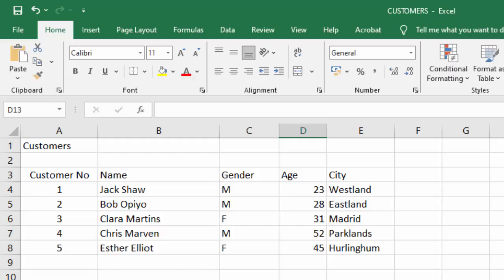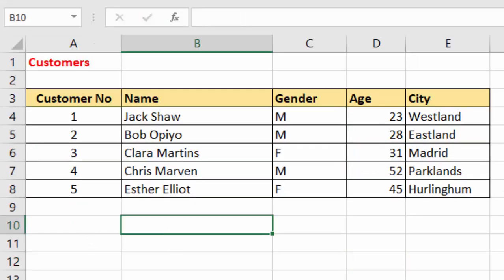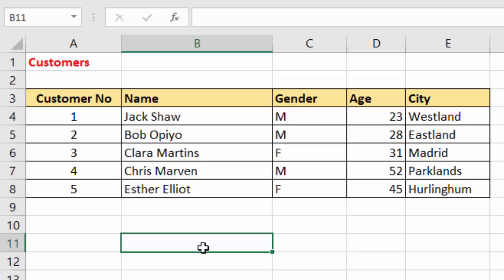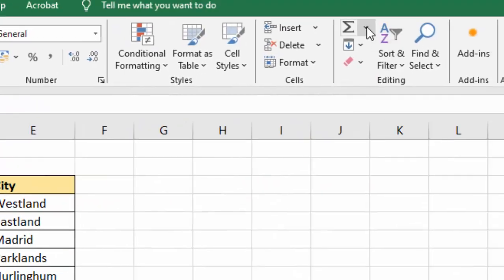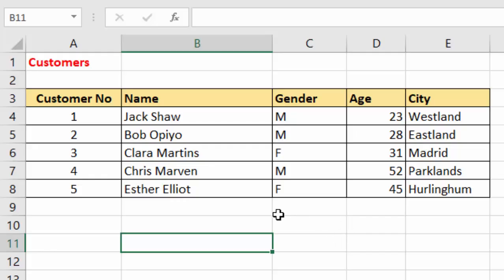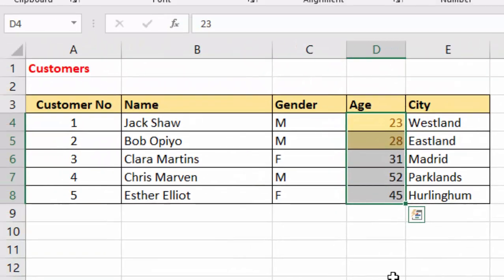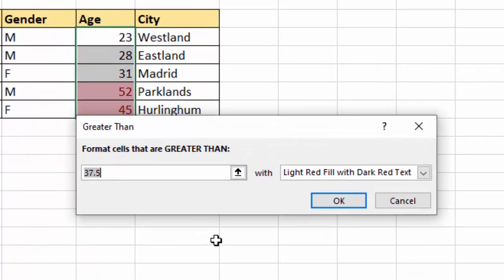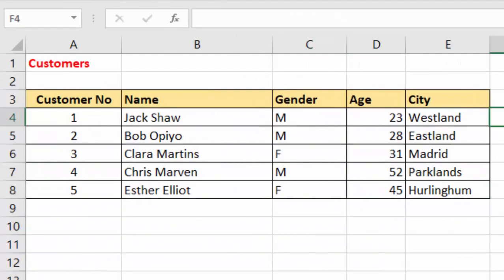Sorting, Filtering and Conditional Formatting in MS Excel Sheet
This video shows how you can do sorting, filtering and conditional formatting in MS Excel Sheet so that you can find only specific data from a large data.